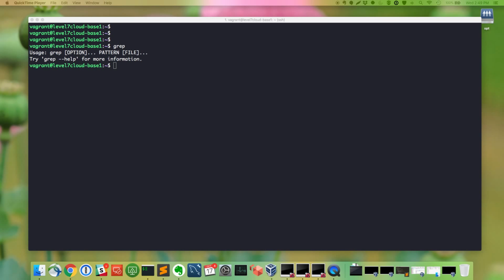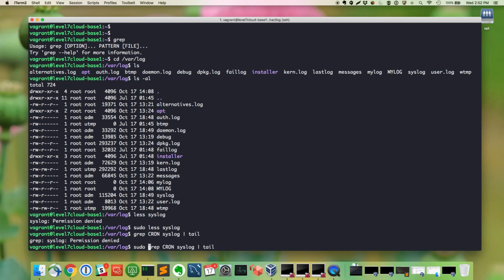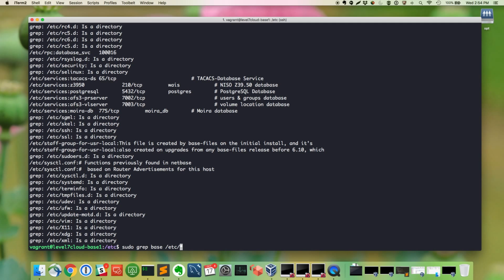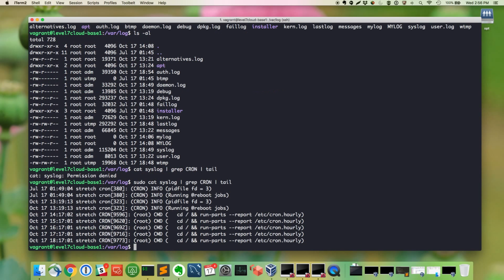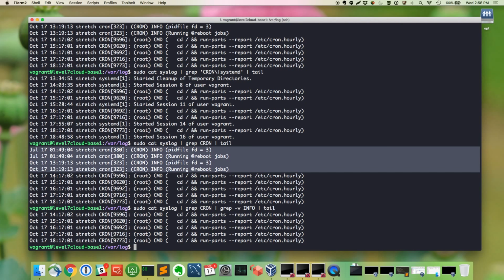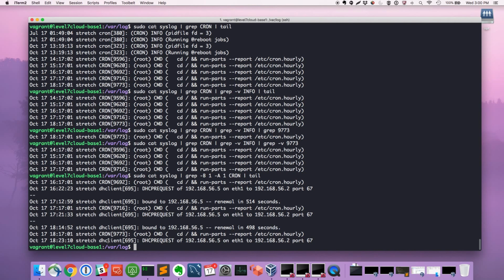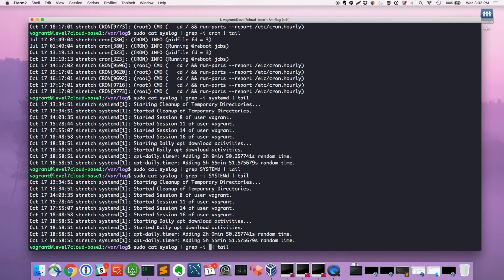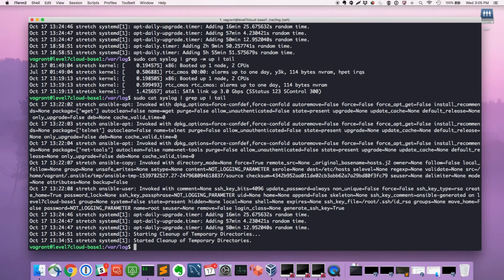Using the grep command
Grep is a great tool to filter text from different commands or to find text in files.